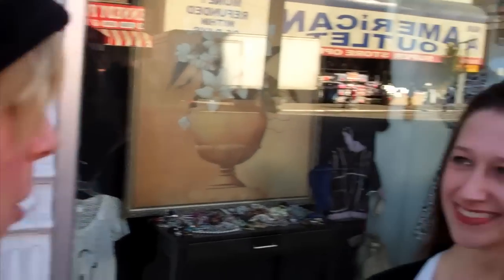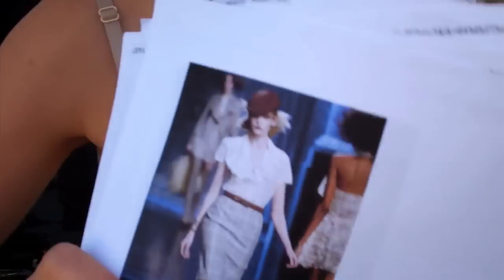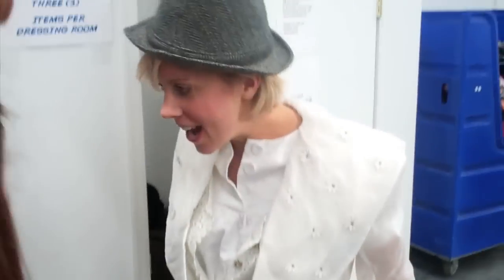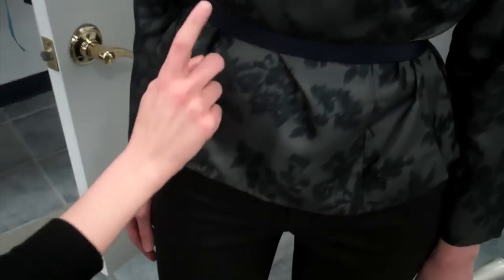Thrift Wars - Sammy Davis vs Cubicle Chic (Work Wear)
The Stage: One giant thrift store -- a Goodwill in East Harlem, New York City

The Competitors: Sammy of Sammy Davis Vintage versus Meredith & Lindsay of Cubicle Chic Blog

The Mission: To shop a thrift store for an outfit that matches a designer look -- this episode, straight from fall/winter 2010 collections appropriate for work

The Catch: Competitors shop an expensive designer look with a frugal thrift store budget -- this episode, each team has only $40

HUGE THANKS!